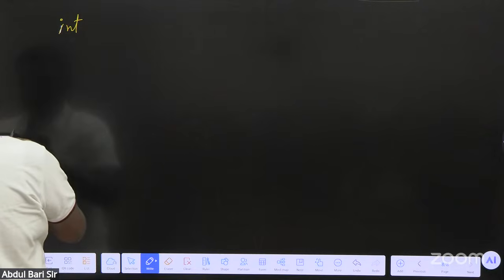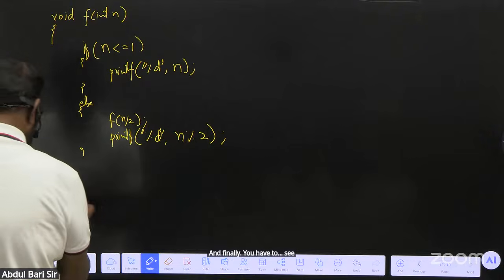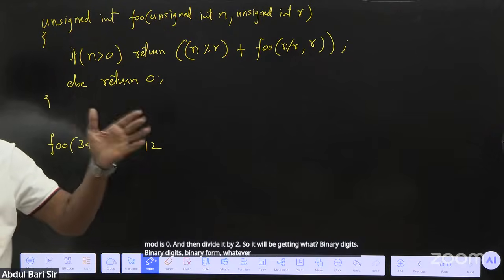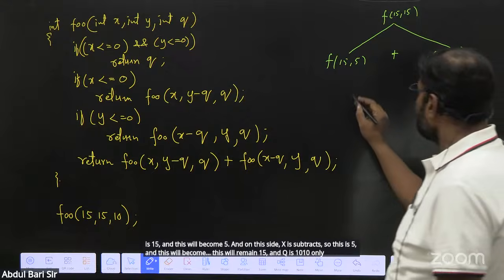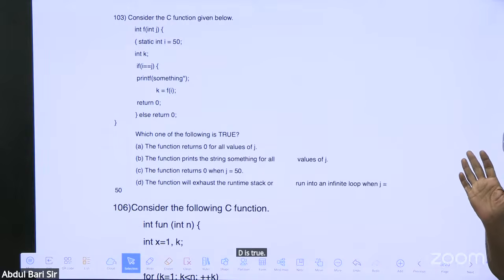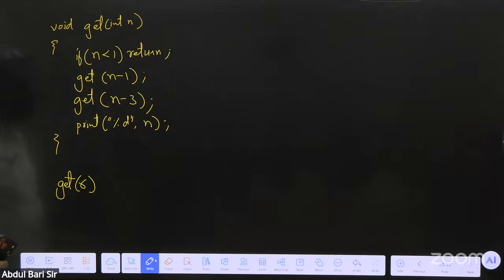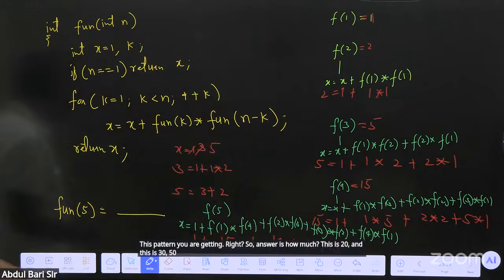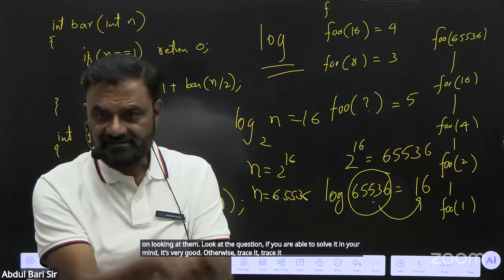GATE 2027 | C Programming 03 | GATE Computer Science Preparation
Boost your GATE 2027 preparation with C Programming Lecture 03! 🚀 In this video, we continue building strong fundamentals by covering important C programming concepts, problem-solving techniques, and GATE-level questions. This session is designed to improve your coding logic, strengthen your understanding of core topics, and help you stay consistent in your preparation journey. Whether you're starting fresh or revising, this lecture will guide you towards mastering C programming for GATE, placements, and technical interviews.

Explore GATE 2027 & 2028 LIVE, Self-Paced Programs for CS/IT, DA, EC/EE Branches

Our first ever GATE Offline Centre Now Open In Hyderabad, visit today for Free Counselling